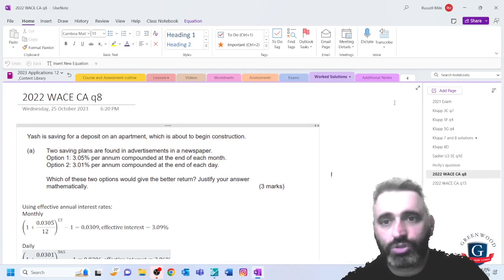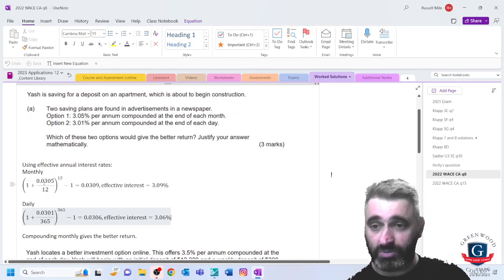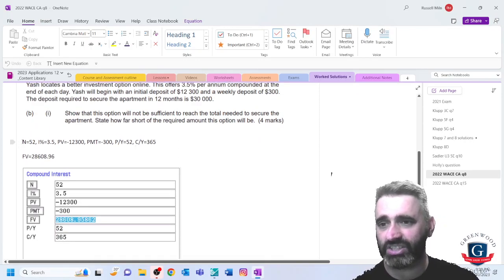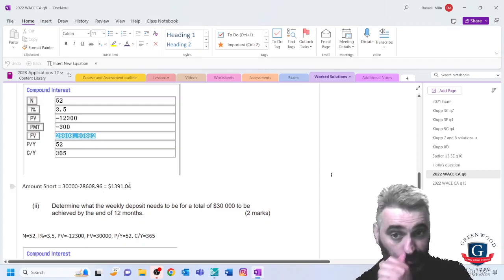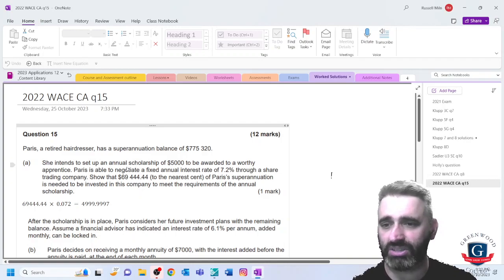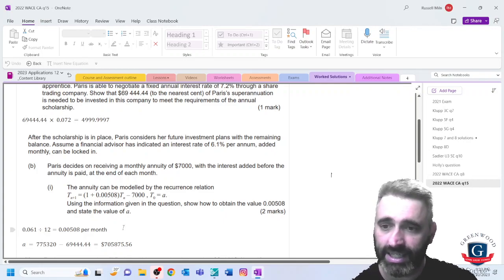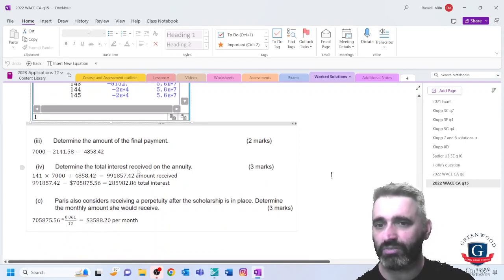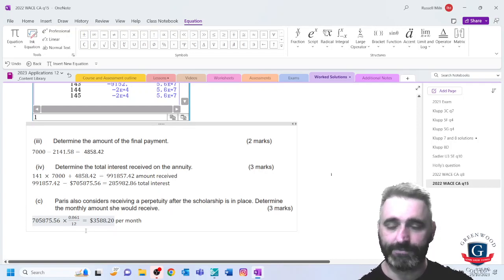9a Finance revision 2